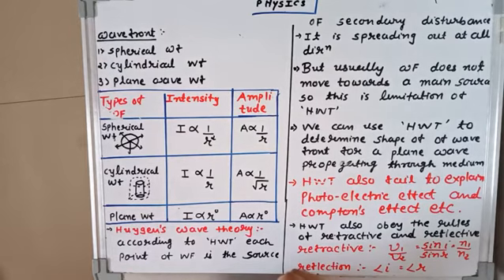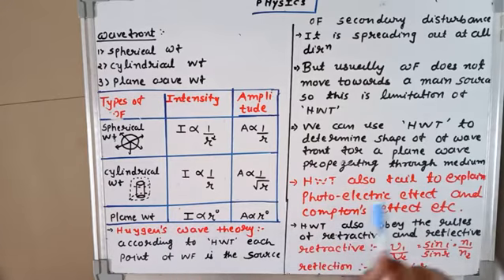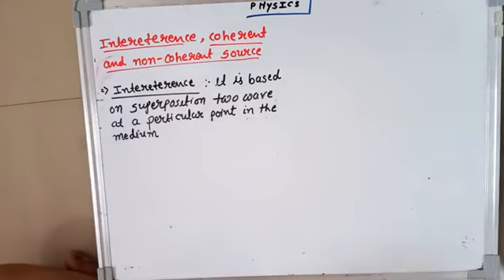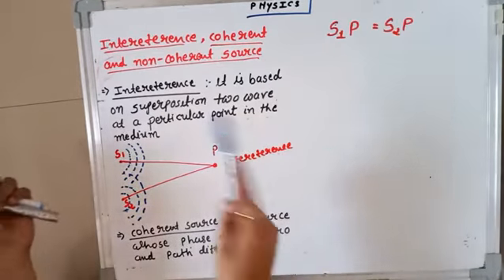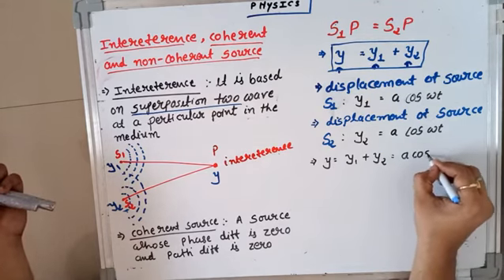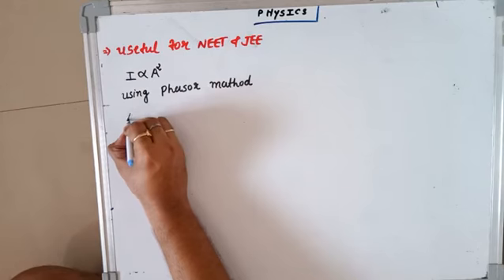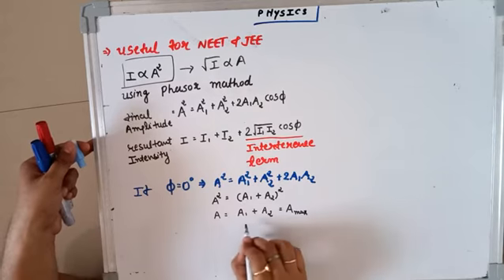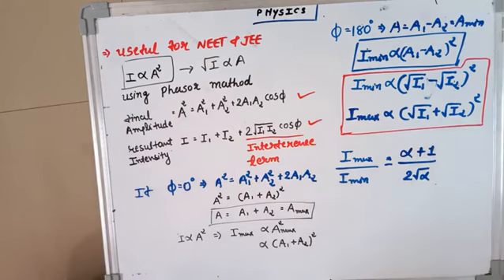Ch:10, Std:12, INTERFERENCE, COHERENT SOURCE, NON-COHERENTSOURCE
Saamved schools, Kaliyabid, Bhavnagar

સામવેદ સ્કૂલ્સ
બાલમંદિર થી ધોરણ ૧૧-૧૨ સાયન્સ(ગુજરાતી/English Medium)
ઇન્દ્રપ્રસ્થ નગરી, ભગવતી સર્કલથી આગળ, કાળીયાબીડ, ભાવનગર.

Saamved Schools
Baal Mandir to STD-11,12 Science (Gujarati/ English Medium)
Indraprastha Nagari, Bhagavati Circle, Kaliyabid, Bhavnagar.